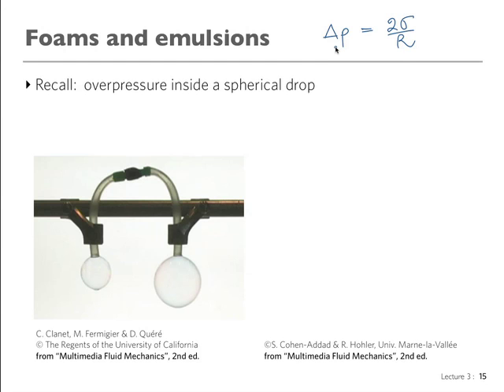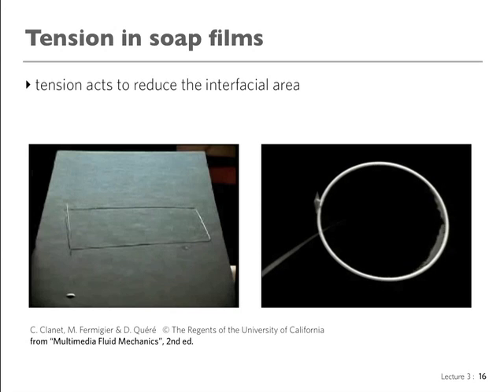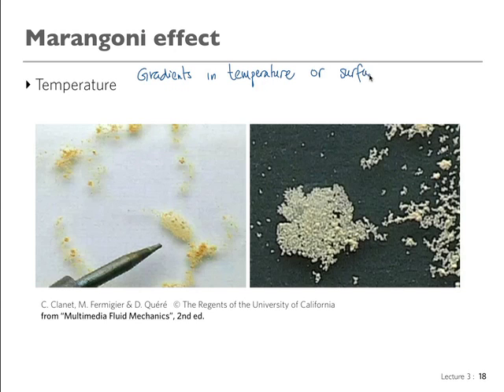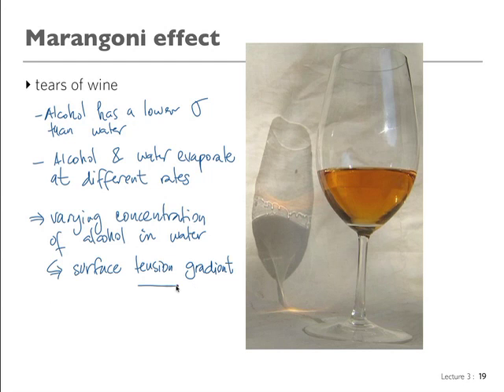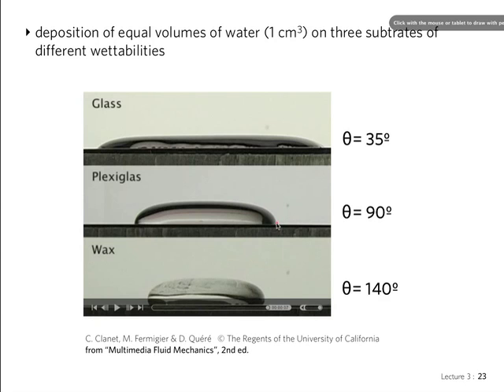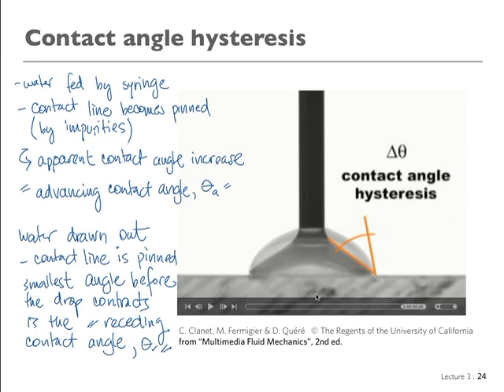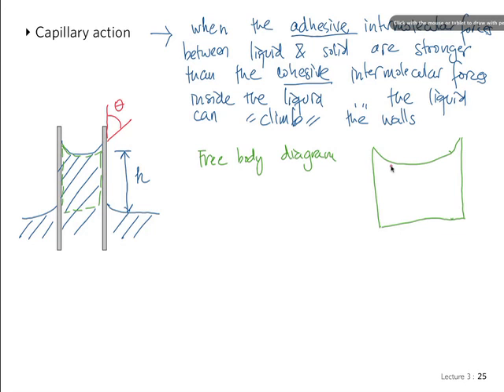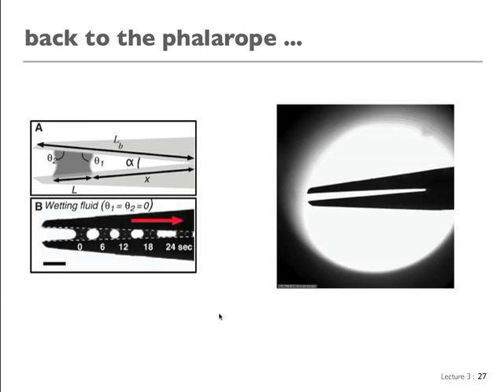Lecture 3 part 2 Marangoni effect,